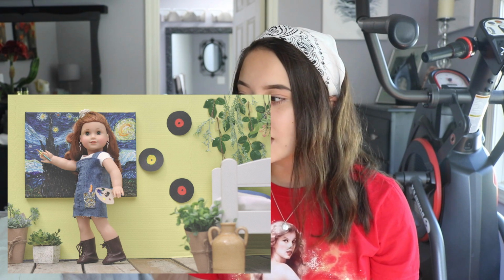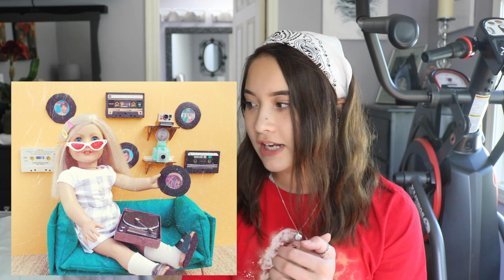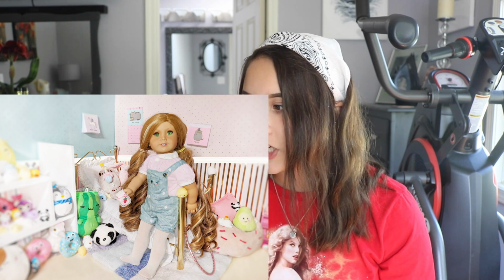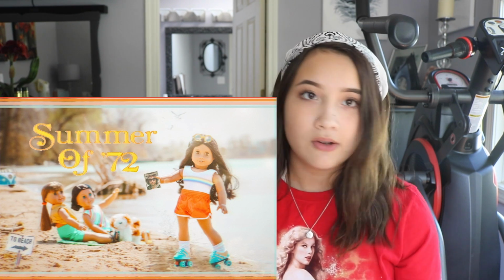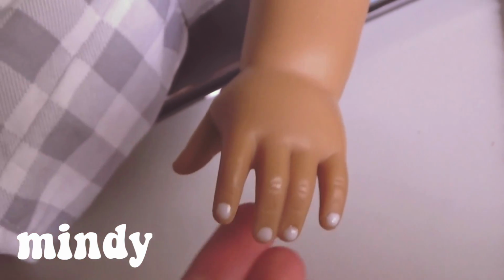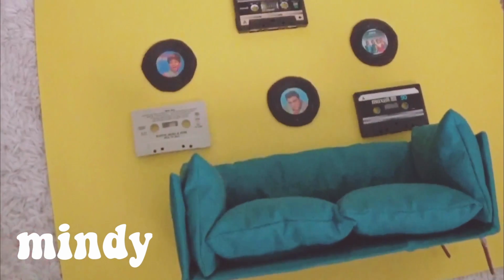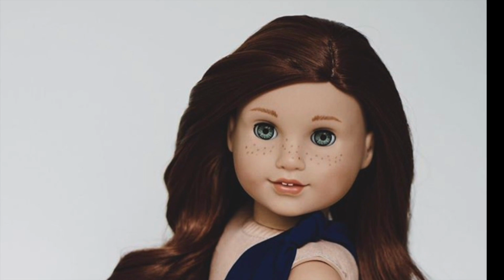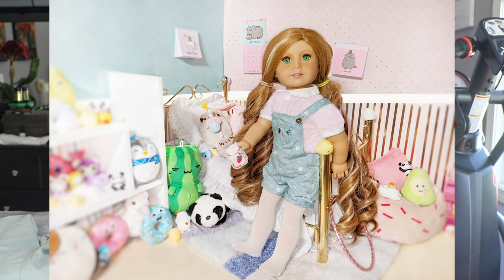AESTHETIC WEEK | AGNDM CYCLE 6 EP 5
ForeverAndDollways is an American Girl based channel. I make how-to videos, lifestyle videos, fixing up videos, and much more!
SEND ME MAIL!♡
Heart ForeverAndDollways

In my older videos, I used the Canon EOS Rebel t3i, but now I use the Canon EOS Rebel t6i, Canon 5D Mark iii, or the Canon G7X

➡what editing system do you use?
I use Adobe Premiere Pro to edit my videos.

My content is made for ages 13+.